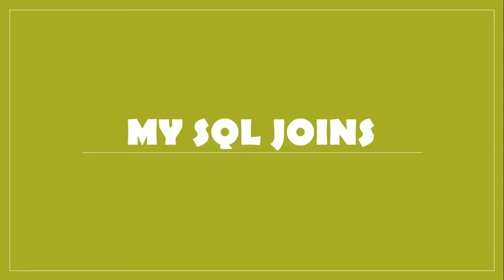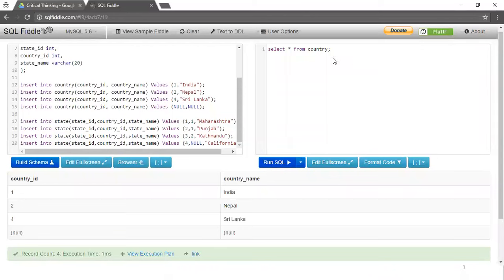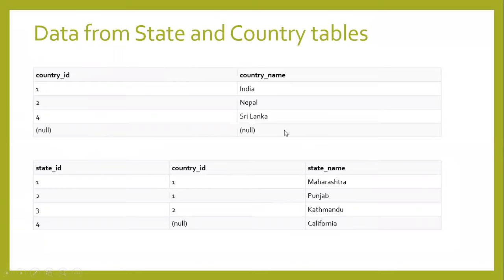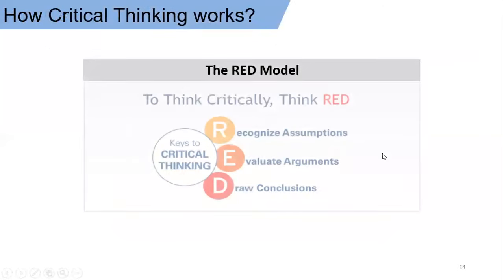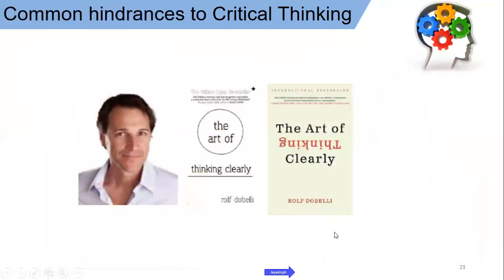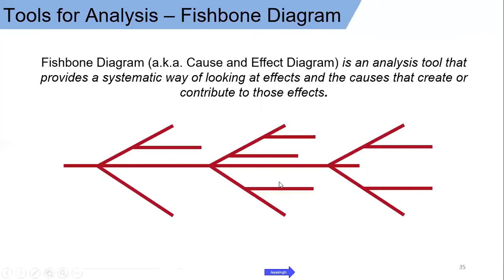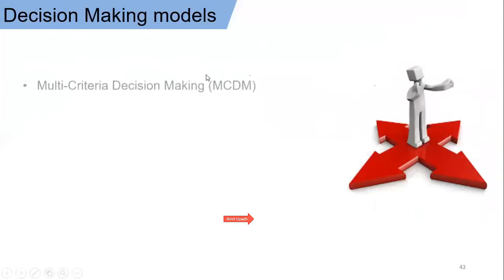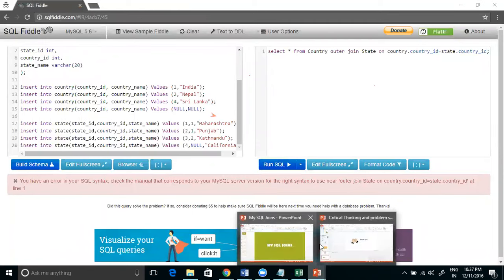SQL Joins for Analytics | Critical thinking and problem solving techniques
The first half of the class is on SQL joins needed for querying data in Analytics and data science. You will learn with ease the Inner join, Outer Joins (Left and Right joins) and Full outer joins.

The second half of the class is on Critical thinking, specifically the biases that impact the human analytical thinking process.